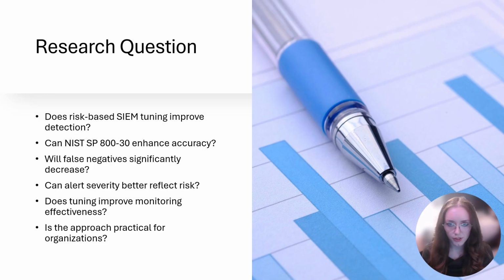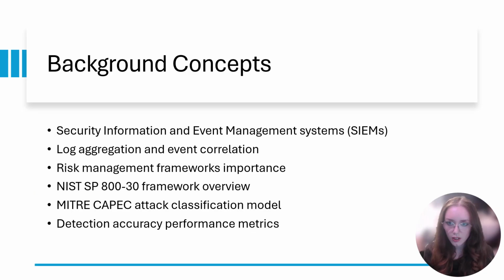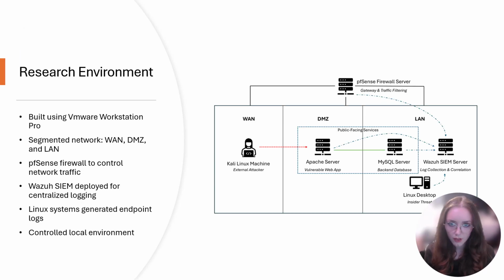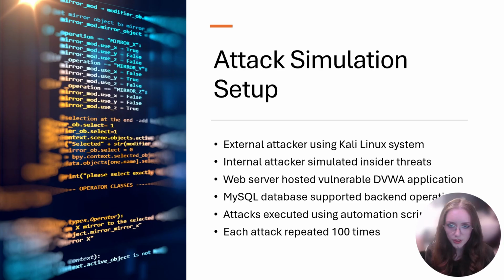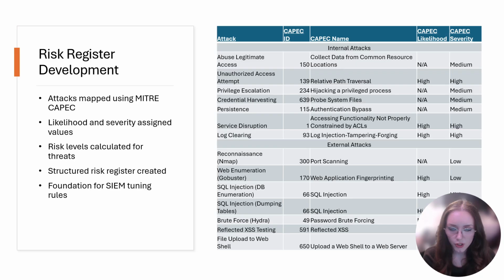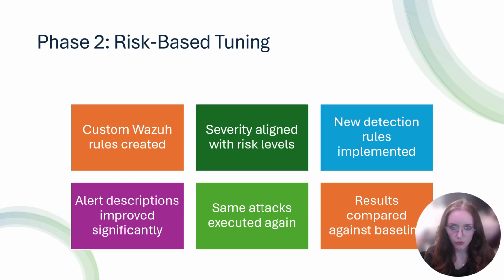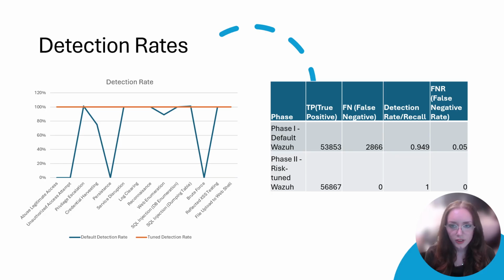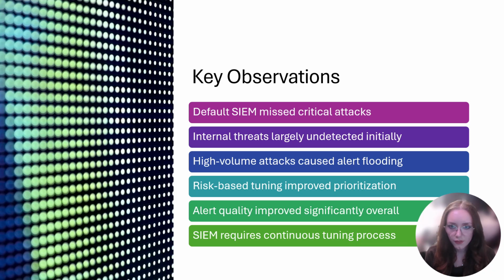Risk Based Tuning of SIEM Systems for Improved Threat Detection Accuracy - SAM2026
I will be presenting our research titled “Risk-Based Tuning of SIEM Systems for Improved Threat Detection Accuracy.” This is for the 2026 International Conference on Security and Management. This work was completed in collaboration with Dr. Yan, Dr. Chen, and Dr. Willisson.
This study investigates whether integrating the NIST Special Publication 800-30 risk management framework into SIEM tuning can improve threat detection accuracy, reduce false negatives, and provide more meaningful alert prioritization. Today I'll discuss the methodology we used, the results we observed, and the implications for cybersecurity operations.